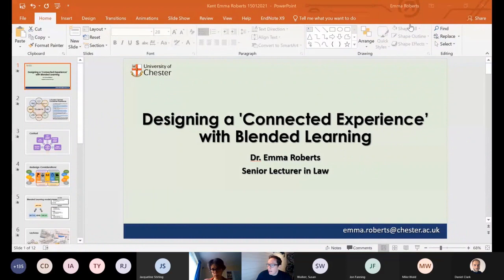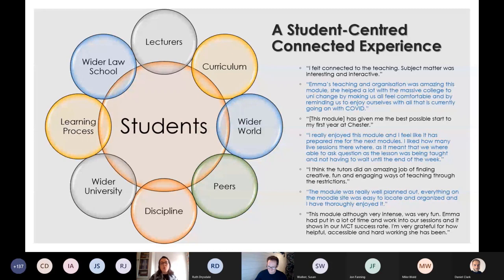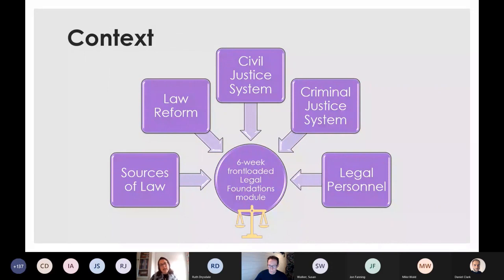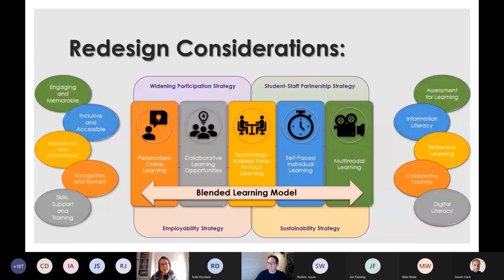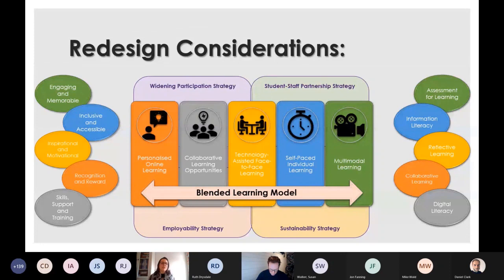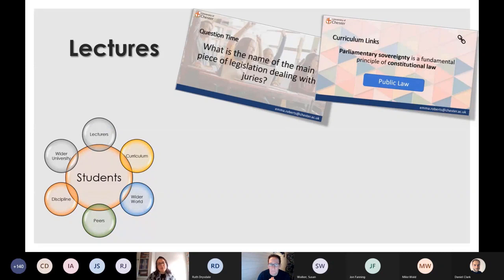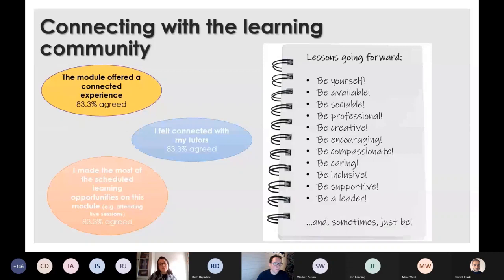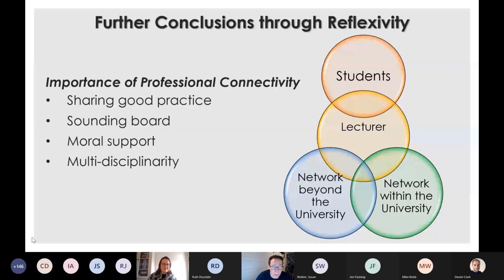Designing a 'Connected Experience' with Blended Learning: Emma Roberts